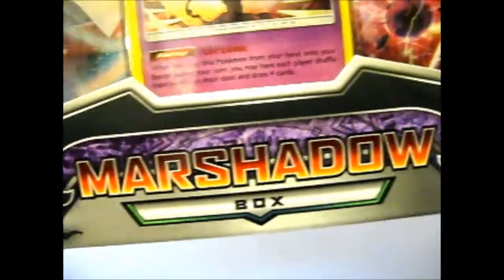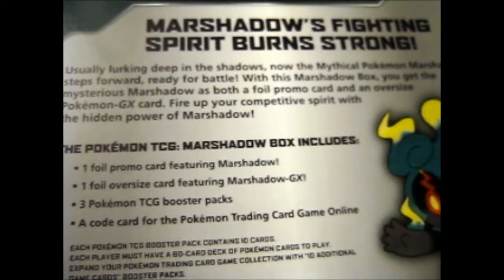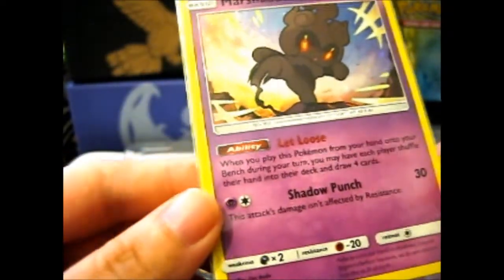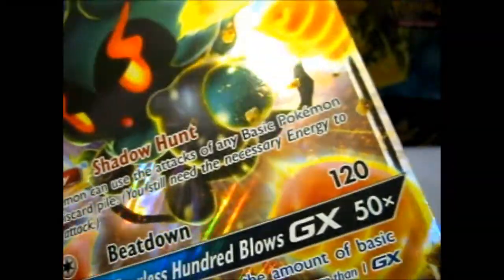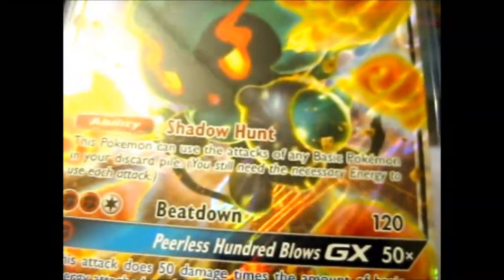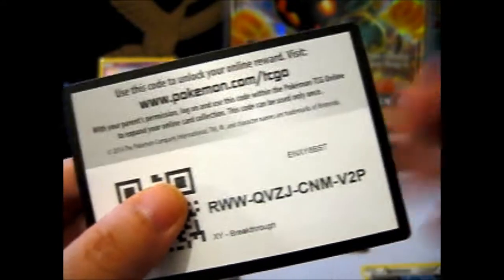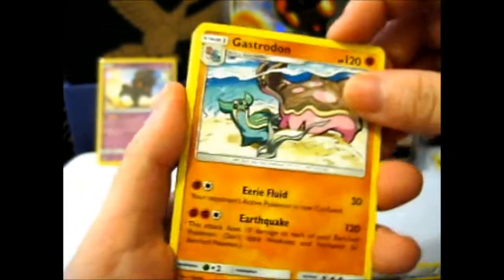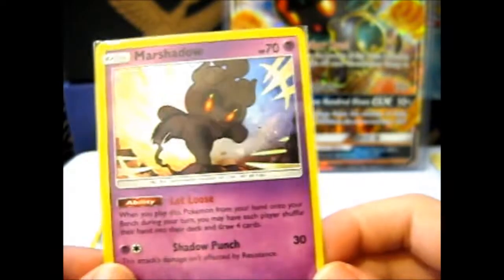Pokemon Marshadow Box Opening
Opening of: Pokemon Marshadow Box